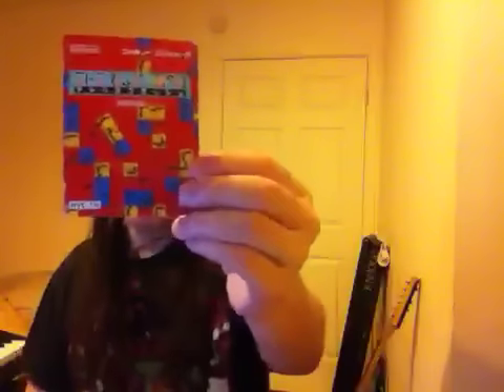Tetris Video Blog